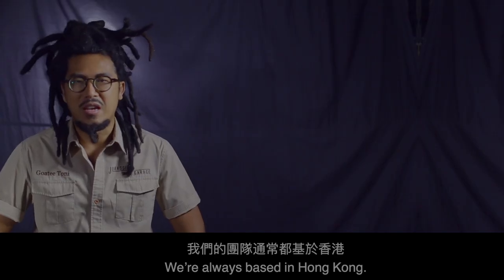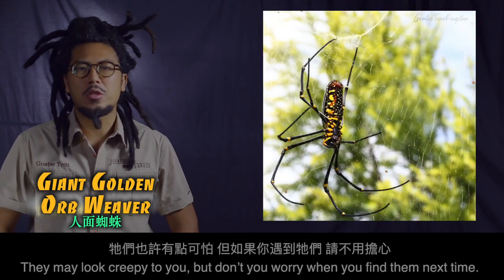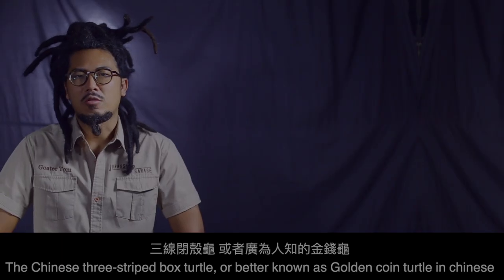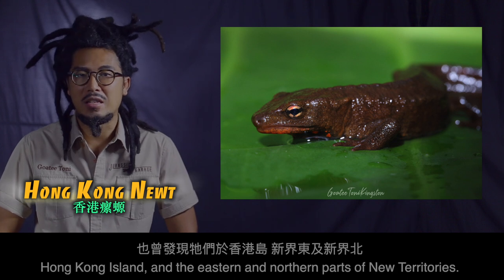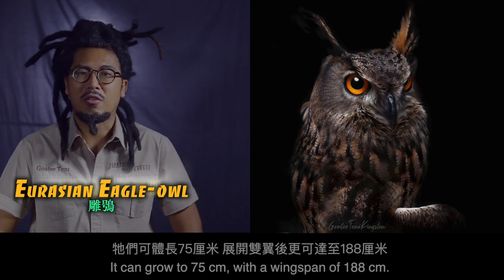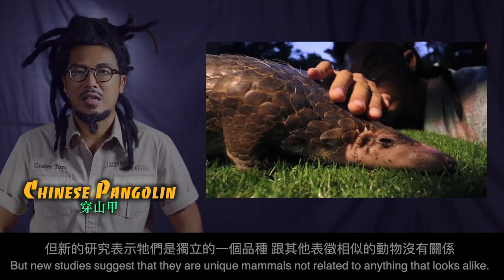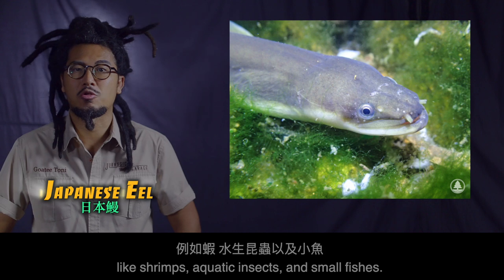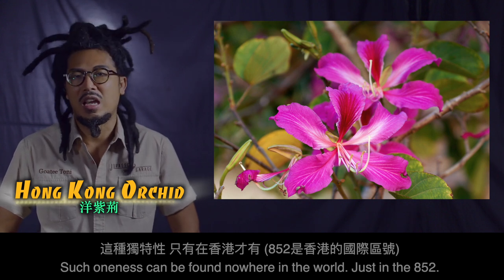Hong Kong Wildlife | 香港原生物種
Native species of Hong Kong mentioned:
今天我們探討的是香港本土的物種:

1:46
Flatid planthopper, White moth bug, Lawana imitata
白蛾蠟蟬

2:21
Giant golden orb-weaving spider, Nephila pilipes
斑絡新婦, 人面蜘蛛

3:27
Changeable Lizard, Bloodsucker, Calotes versicolor
變色樹蜥

4:16
Bamboo pit viper, White-lipped pit viper, Trimeresurus albolabris
青竹蛇, 竹葉青

5:14
Chinese three-striped box turtle, Golden coin turtle, Cuora trifasciata
三線閉殼龜, 金錢龜

6:17
Green sea turtle, Chelonia mydas
綠海龜

7:17
Hong Kong Newt, Paramesotriton hongkongensis.
香港瘰螈

8:09
Spotted narrow-mouthed frog, Kalophrynus pleurostigma
花细狹口蛙

8:41
Red-billed blue magpie, Urocissa erythroryncha
紅嘴藍鵲

9:25
Eurasian eagle-owl, Bubo bubo
雕鴞

10:13
Malayan porcupine, Hystrix brachyura
馬來箭豬

11:36
Chinese pangolin, Manis pentadactyla
穿山甲

13:06
Dusky frill goby, Bathygobius fuscus
深鰕虎魚

14:00
Japanese eel, Anguilla japonica
日本鰻

15:13
Hong Kong camellia, Camellia hongkongensis
香港茶

16:11
Bauhinia x blakeana, Hong Kong orchid tree
洋紫荊

TONI KINGSTON  @kingstoninthewild

LIFE OFF THE FIELD
When not working with animals I make music!